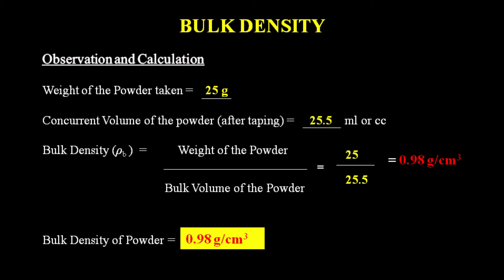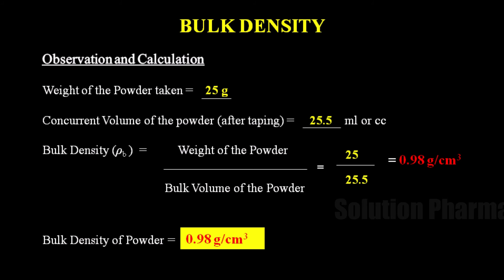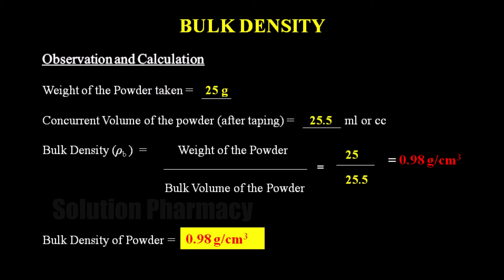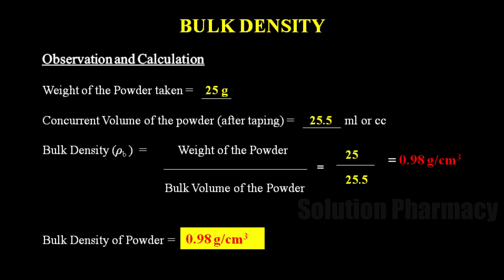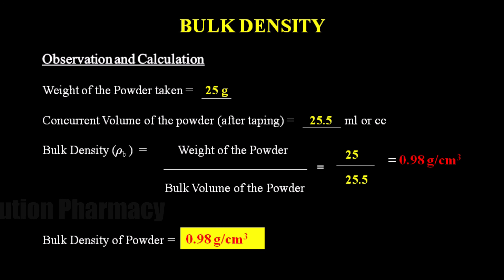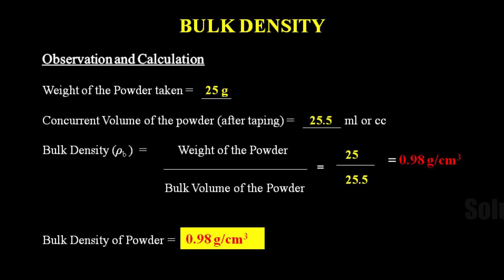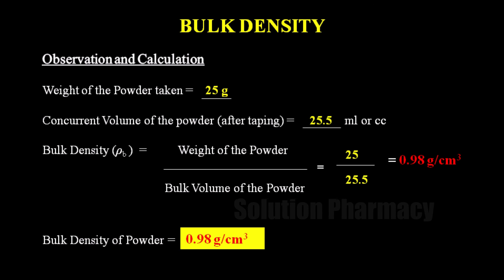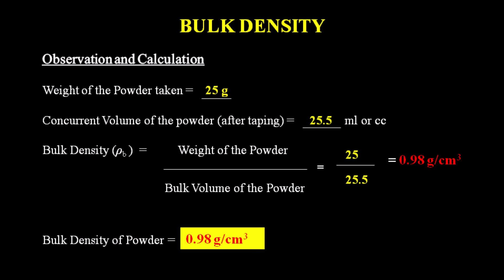Bulk Density Apparatus | How to Perform Bulk Density Practical | ENGLISH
Bulk density refers to the mass of a powdered or granular substance per unit volume, typically expressed in grams per milliliter (g/mL) or grams per cubic centimeter (g/cm³). Bulk density is a critical parameter in pharmaceutical manufacturing and formulation processes.
Bulk density has several applications in the pharmaceutical industry, where it plays a crucial role in various aspects of drug formulation, manufacturing, and quality control. Some key applications of bulk density in pharmaceuticals include:

1. Formulation Development: Bulk density helps pharmaceutical scientists in formulating solid dosage forms such as tablets, capsules, and powders.

2. Powder Flow Properties: Bulk density influences the flow properties of pharmaceutical powders during processing stages such as blending, granulation, compression, and filling.

3. Tablet Compression: In tablet manufacturing, bulk density affects the compression behavior of powder blends during tableting.

4. Capsule Filling: Bulk density plays a crucial role in capsule filling operations, where powders or granules are encapsulated within gelatin or vegetarian capsules.

5. Storage and Packaging: Bulk density determines the volume occupied by pharmaceutical powders, which impacts storage requirements, packaging configurations, and transportation logistics. P

Overall, bulk density serves as a critical parameter in pharmaceutical manufacturing, guiding formulation design, process optimization, and quality assurance efforts to ensure the safety, efficacy, and consistency of pharmaceutical products.